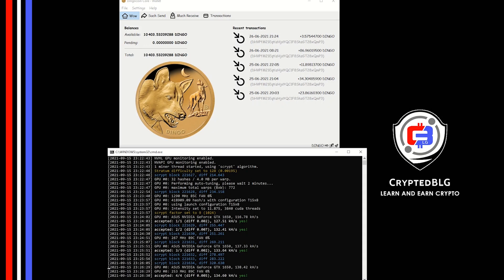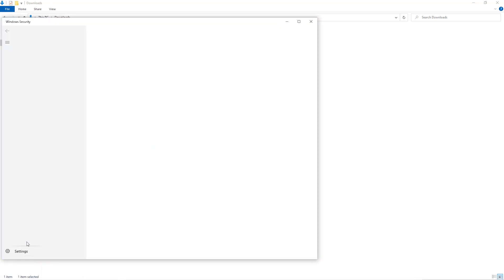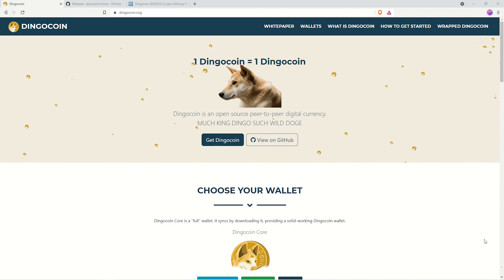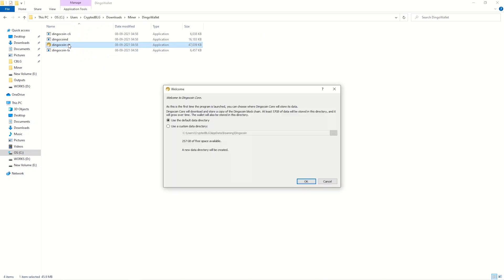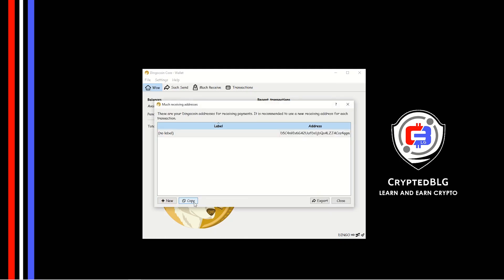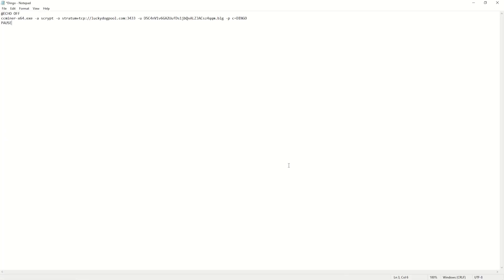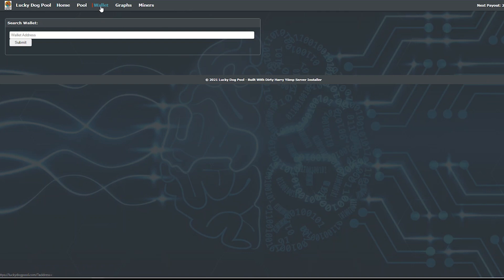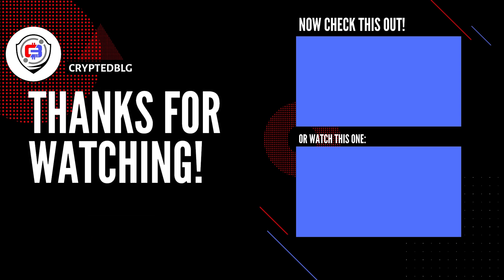How to Mine DingoCoin on PC | DINGO | Beginner Friendly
This video shows you how to easily mine DingoCoin on any computer or laptop (Windows)
By following the steps, you can start DINGO within 3 minutes.

@ECHO OFF
ccminer-x64.exe -a scrypt -o stratum+tcp://spools.online:4082 -u DHVPfM21EqtizHjsYQC1F8ShzGT28xQmP3 -p c=DINGO
PAUSE

Timestamps
0:00 Intro
0:19 Create New Folder
0:27 Windows Security Settings
0:52 Download Wallet
1:12 Wallet Activation
1:31 BackupWallet
1:40 Get Receiving Address
1:47 Download Miner
2:02 Create BAT file
2:26 You're Mining DINGO!
2:34 Web Dashboard
2:49 Outro

Tags & Hashtags
how to mine DingoCoin 2022, how to mine DingoCoin in 3 minutes, this beginner friendly mining tutorial, the best way to mine DingoCoin for beginners, easily mine DingoCoin on any computer, mine DingoCoin on windows, mine DingoCoin  at home, easy way to earn passive income, how to mine your first DingoCoin, How to mine DingoCoin, DingoCoin cryptocurrency, how to mine Dingo Coin